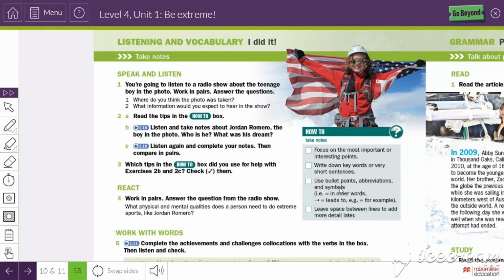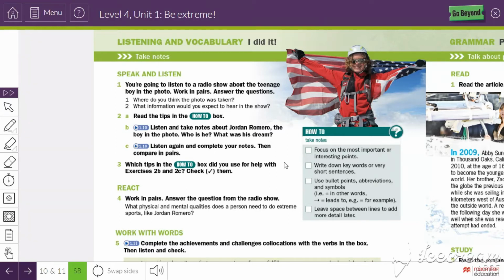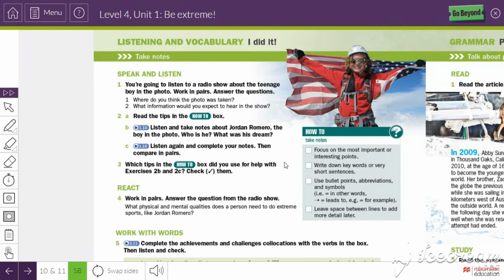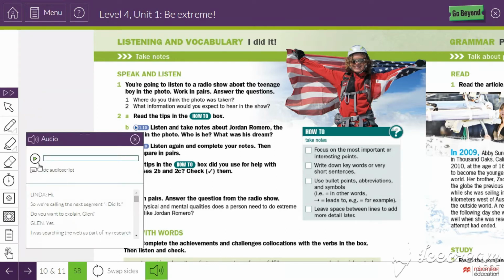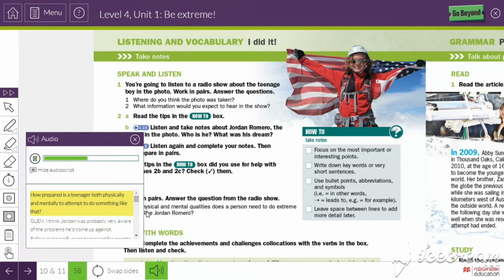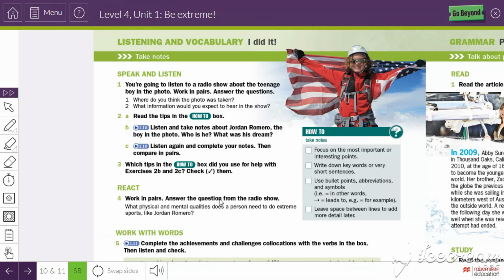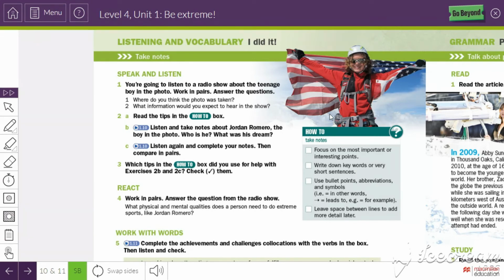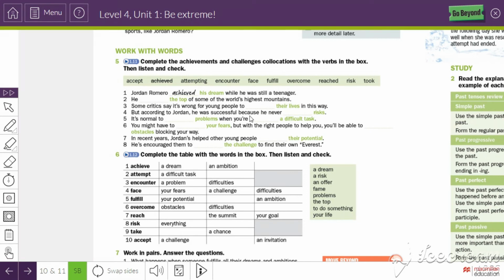I did it lesson